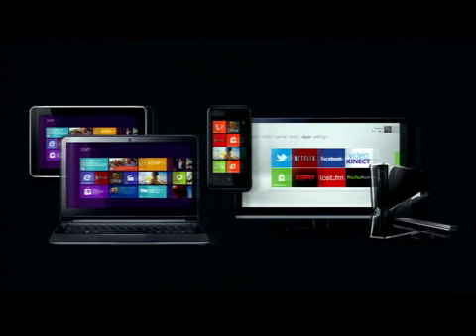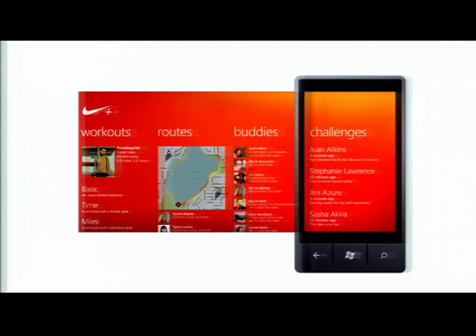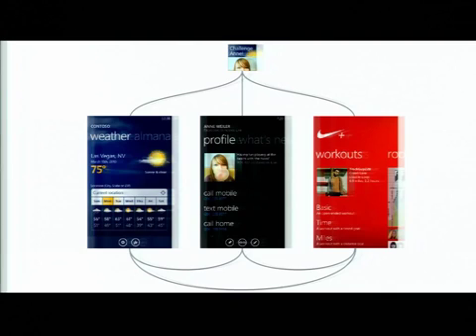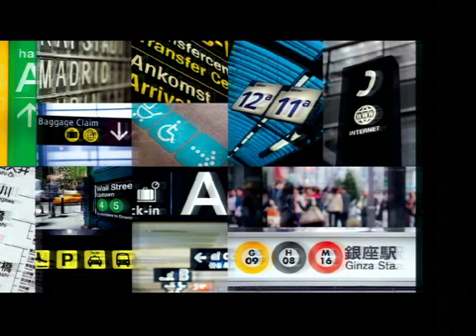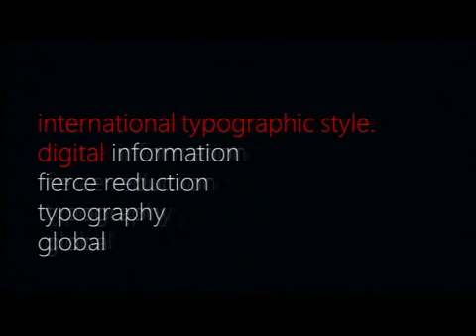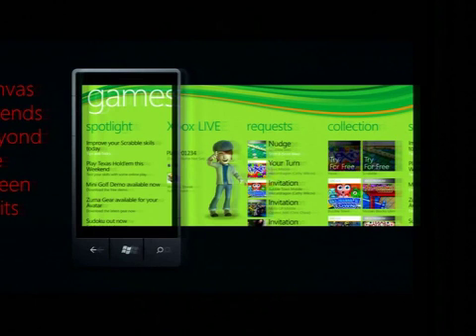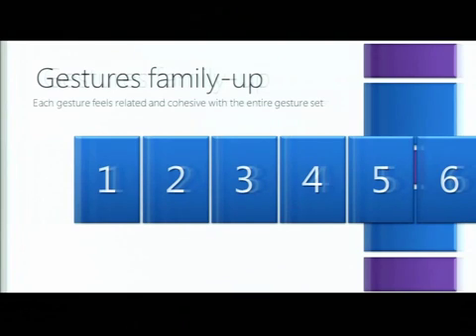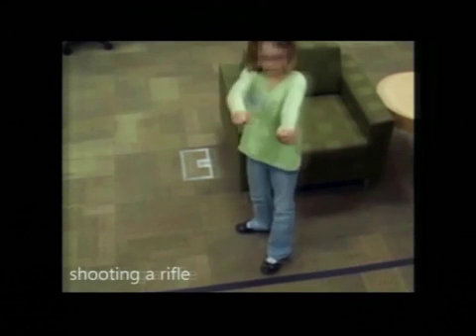Phone & Web UX Tour Belgium Microsoft Design Metro, Multiscreen Experiences, Kinect and the Future